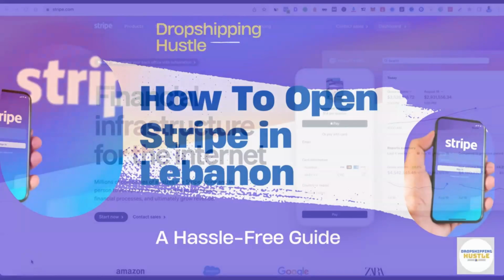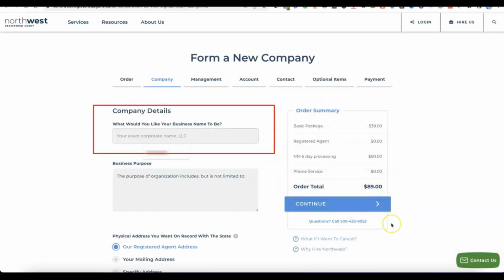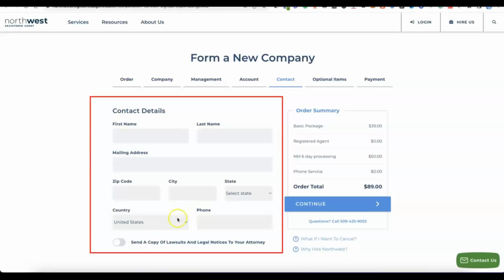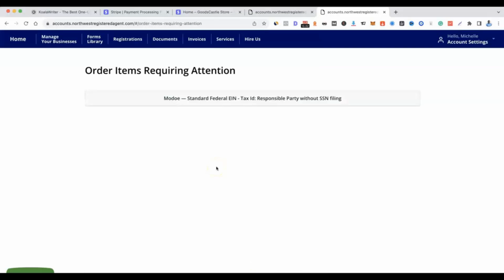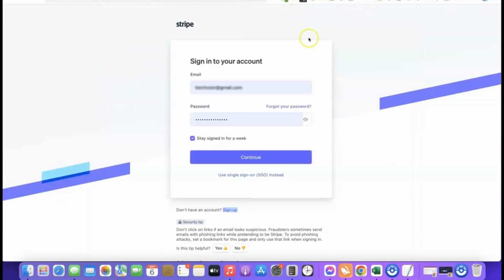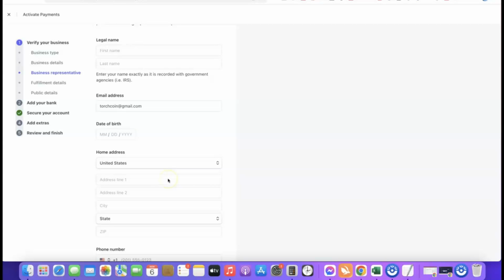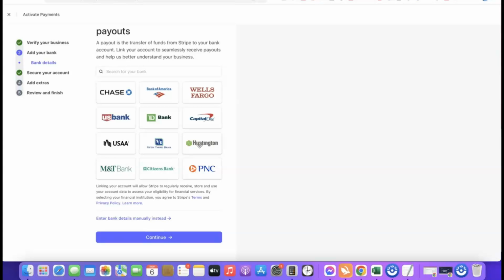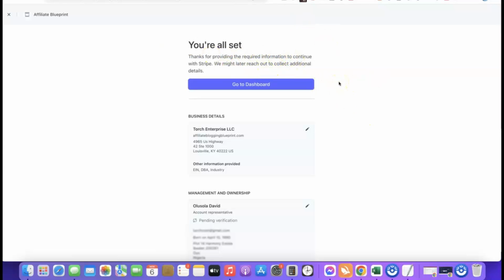How to Create Stripe Account in Lebanon [100% Easy to Open]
Empower your business in Lebanon with seamless online payments! In this step-by-step tutorial, I guide you through the process of creating a Stripe account tailored for users in Lebanon.

From initial setup to account verification, this comprehensive guide ensures you're well-prepared to navigate the world of digital transactions. Watch now to unlock the potential of Stripe for your Lebanese business!